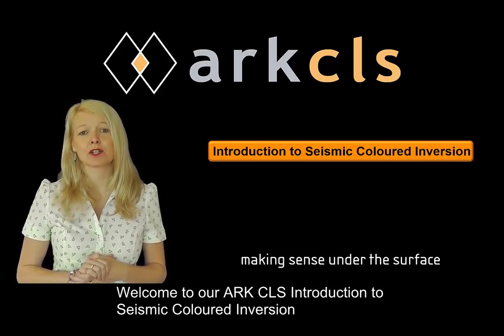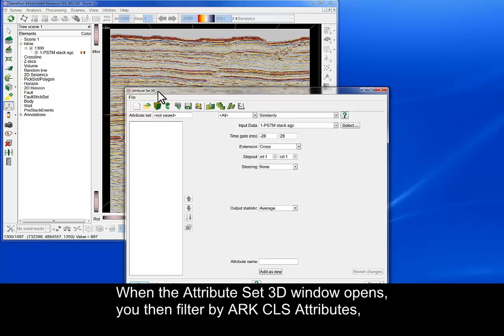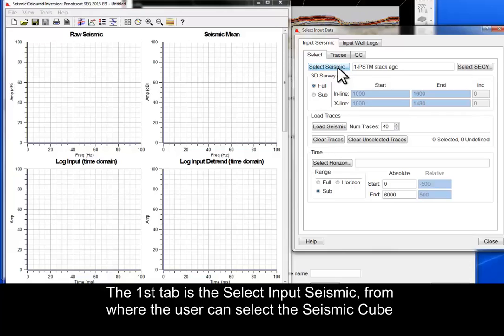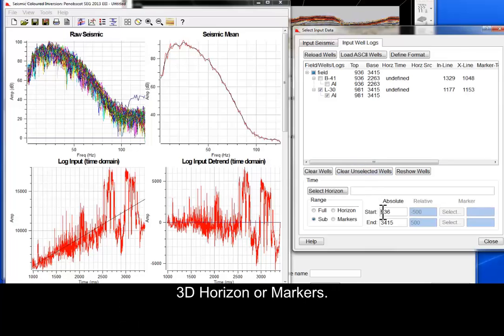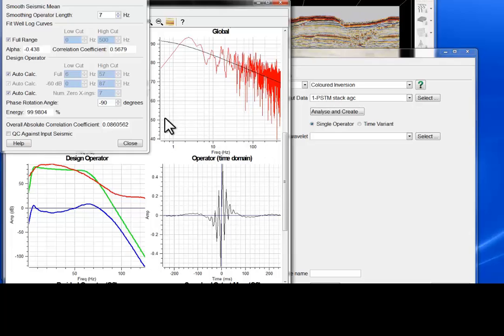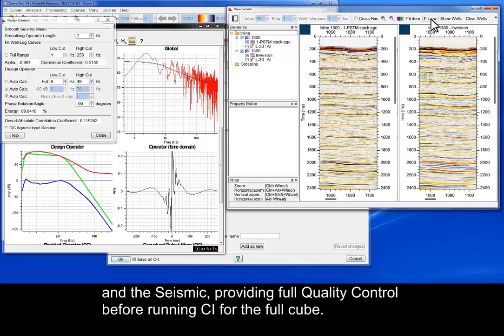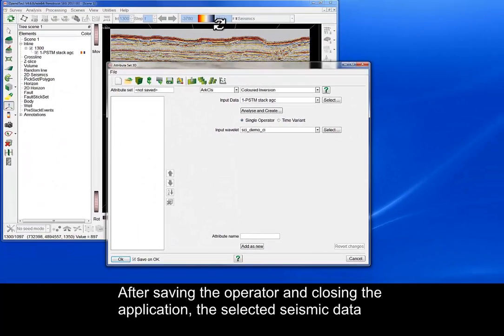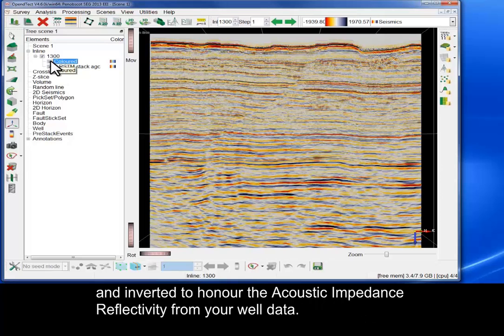Introduction to Seismic Coloured Inversion - OpendTect variant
ARK CLS Seismic Coloured inversion is a superior fast track method for the inversion of seismic data.  This video is a brief
introduction to the software with an overview of its operation using OpendTect.